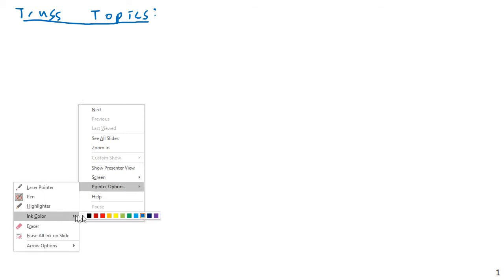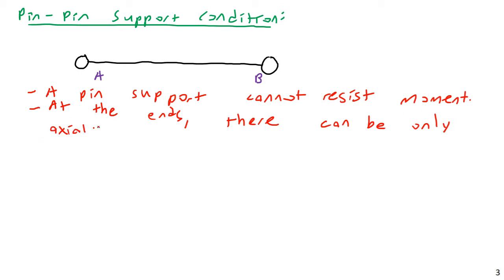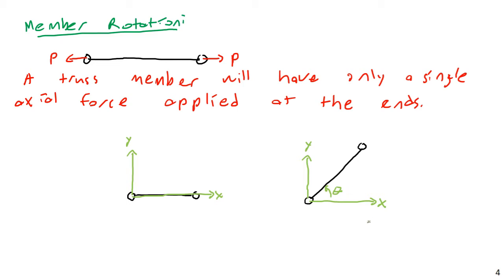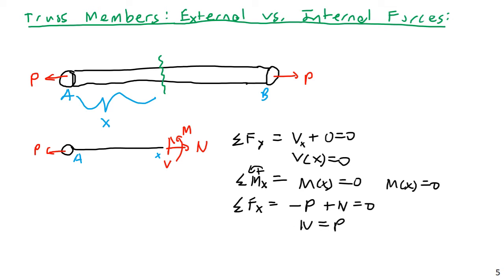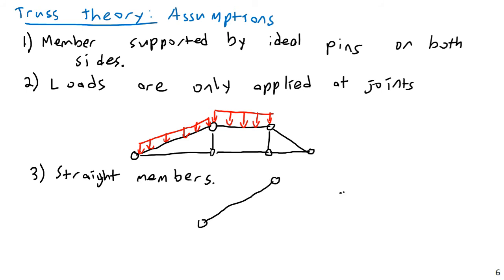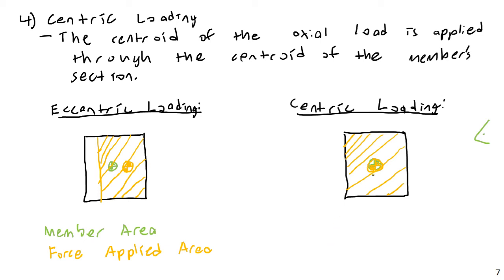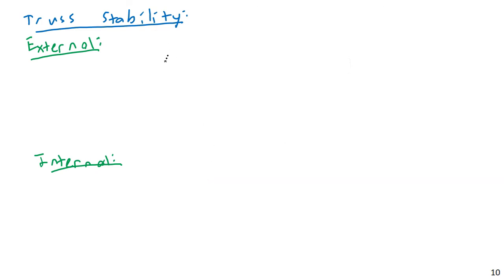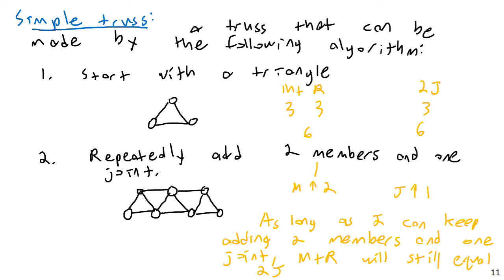Truss Theory - Structural Analysis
CENG 3325 Lecture 5 February 6 2018